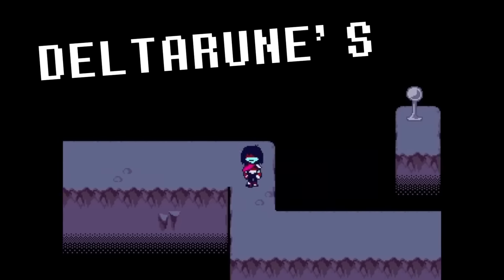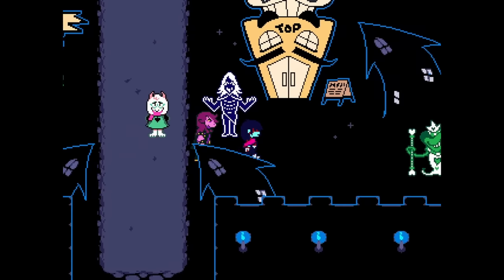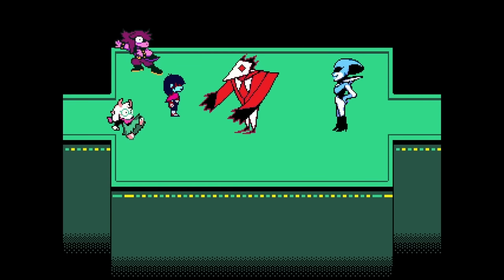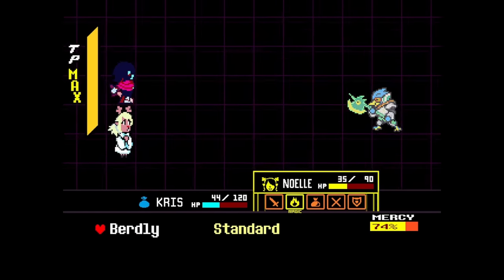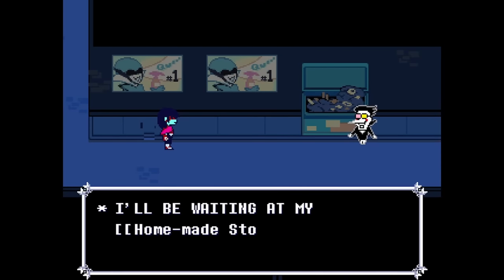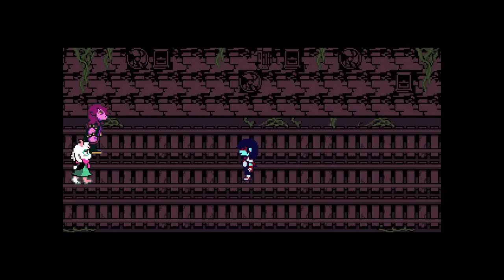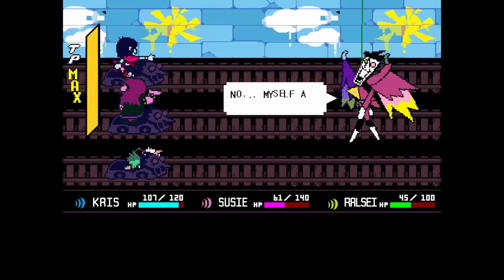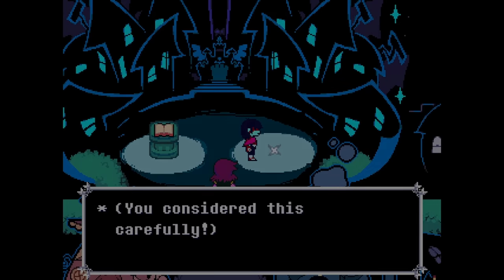Deltarune's most BRUTAL Challenge | CHAPTER 2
Just a few weeks ago, I underwent my hardest Deltarune challenge yet and now it's time to pick up where we left off in Chapter 2. This is the story of a timeline where Kris gets a bit more injured from their fall into the Dark World, and one where their journey is much, much harder because of it. After all, everybody bleeds right? Can Deltarune's hardest challenge truly be beaten in Chapter 2 as well, or is it too much to overcome?

Thank you to markn for the amazing editing in this video!

Chapters:
0:00 - Rules + Introduction
3:02 - The Story of Deltarune's Hardest Challenge
3:23 - Castle Town (again)
5:08 - The Cyber Field
6:57 - Arcade Machine ""Boss""
8:23 - Sweet Cap'n Cakes
10:58 - Berdly
11:47 - The City
15:16 - Berdly 2: Electric Boogaloo
18:10 - Spamton
20:12 - Queen's Mansion
21:24 - SPAMTON NEO
29:19 - Queen
31:12 - GIGA Queen
32:44 - The End
33:40 - ...?
33:48 - Conclusion + Outro